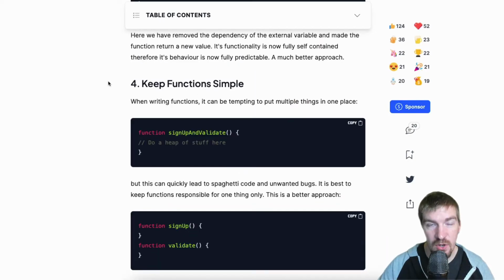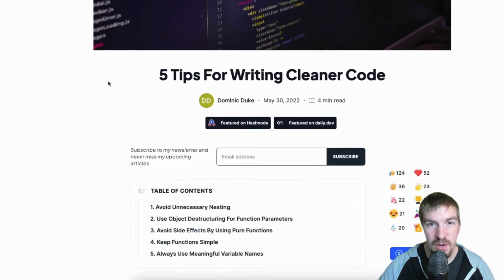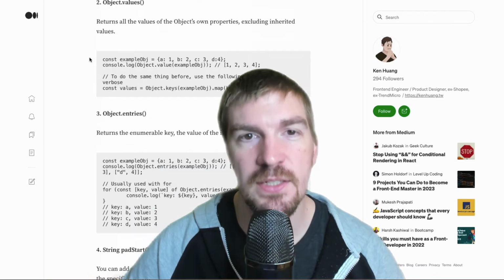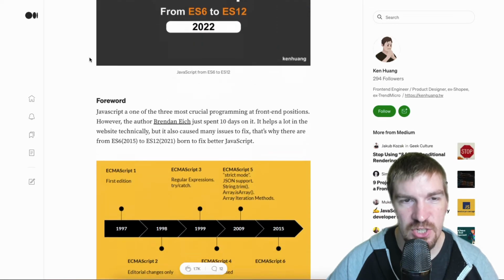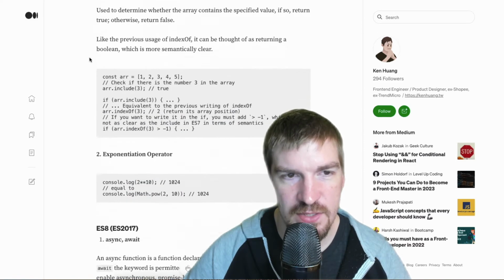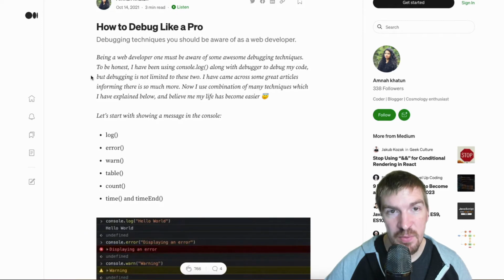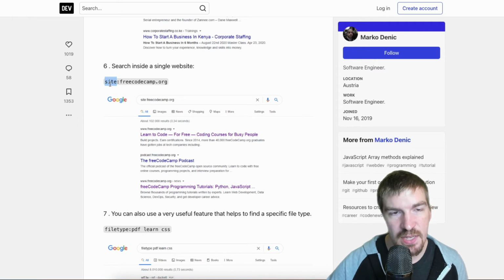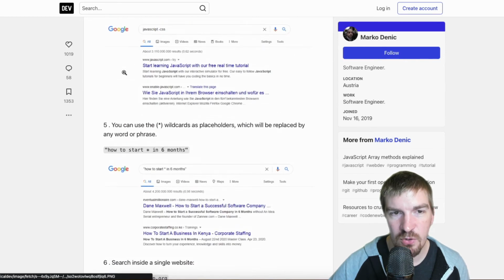Better Javascript - 3 Quick Tips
Greetings Productive Programmer,

Here are 3 excellent quick tips & reads to become a better javascript developer today!